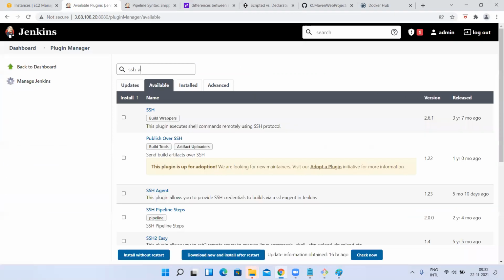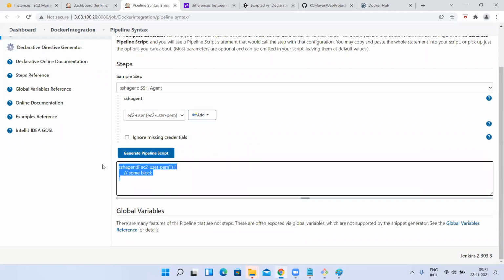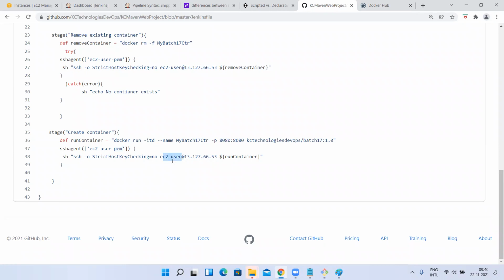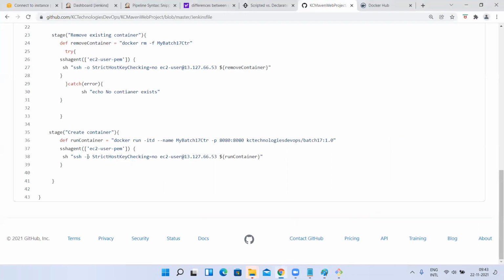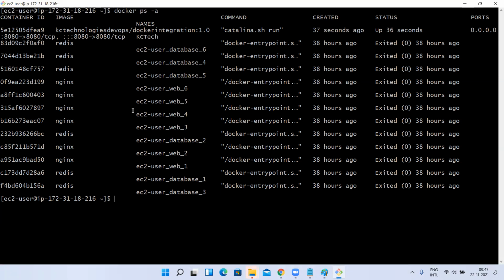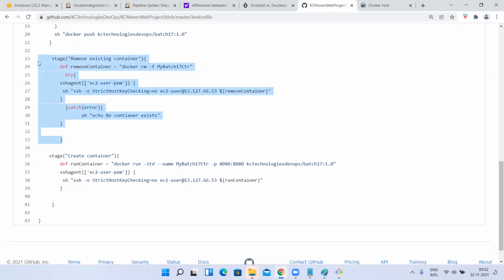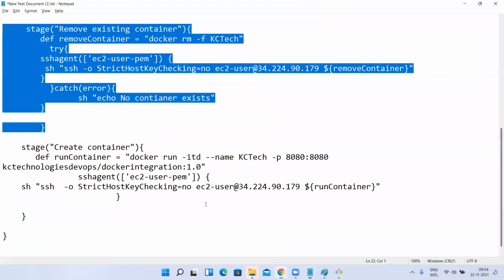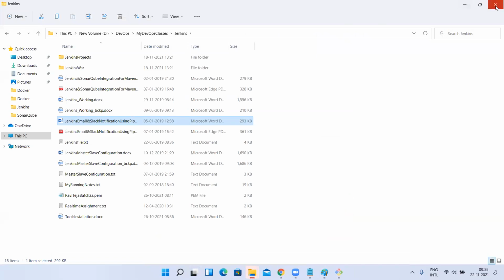Integrating Docker with Jenkins Part3. Contact +91-8123997688